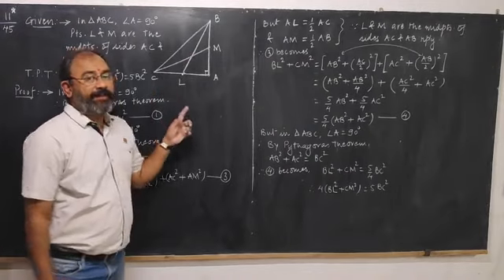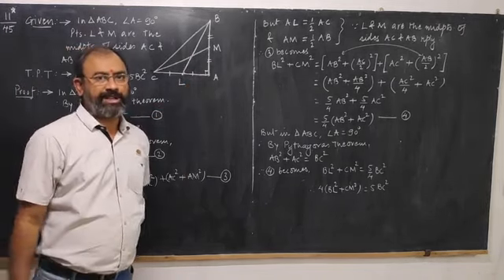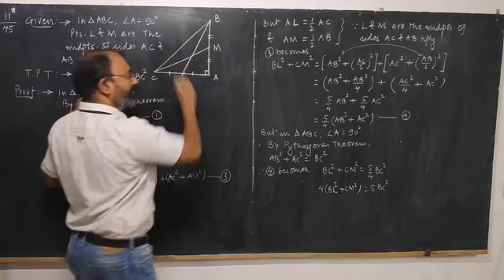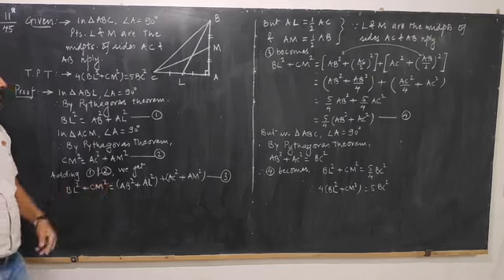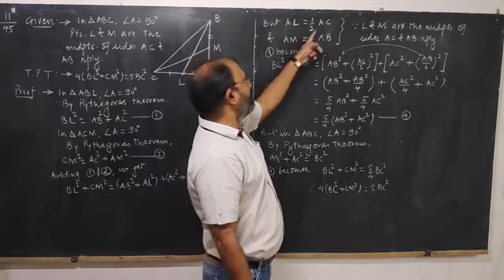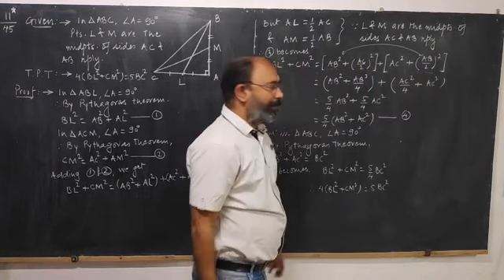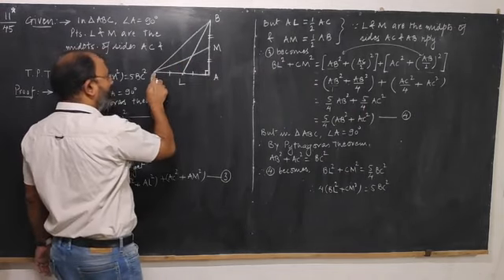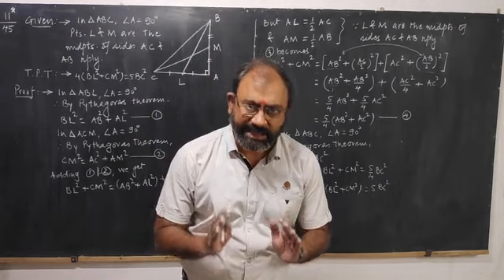GEOM CHP2 PYTHAGORAS THEOREM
PROB 11* PG 45